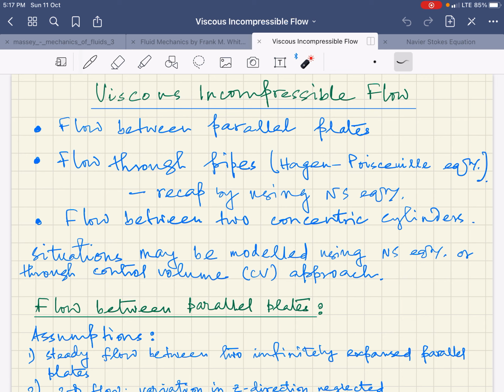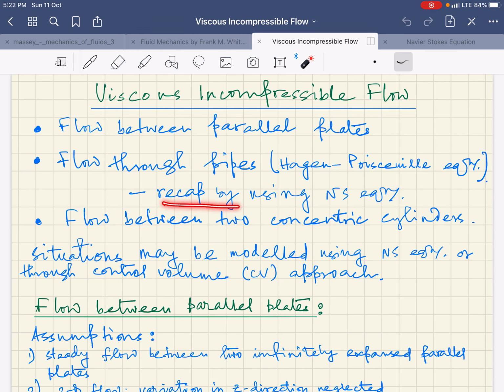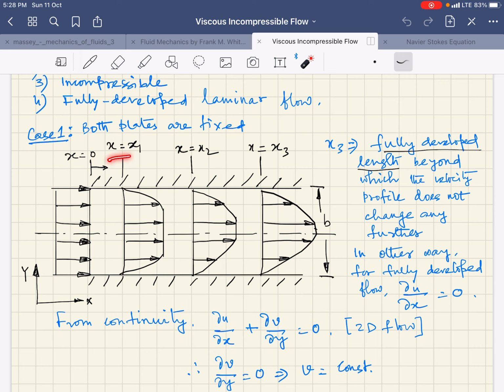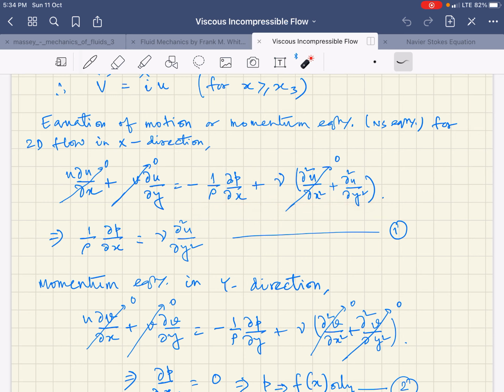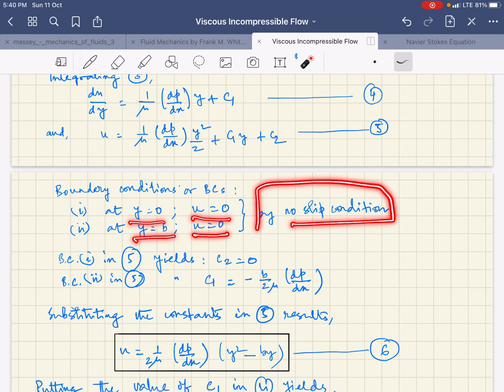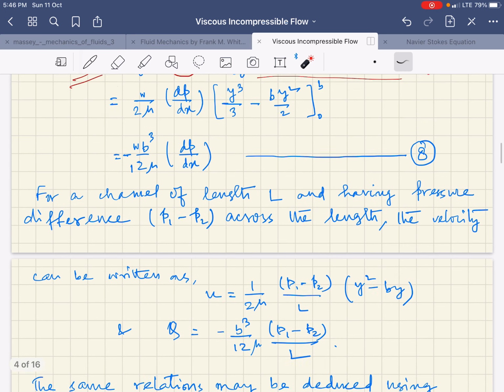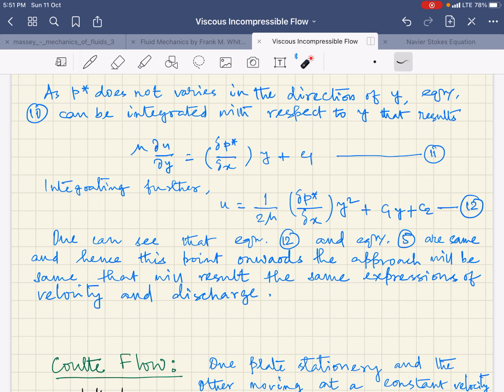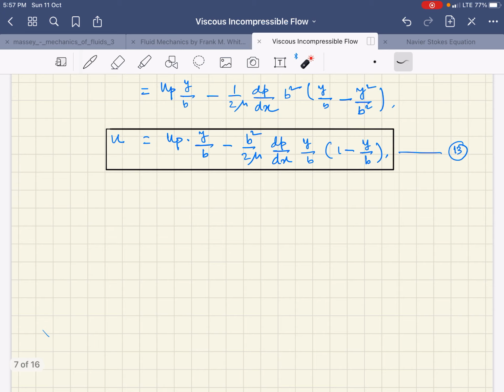Viscous Incompressible Flow 1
Introductory talk
Discussion on flow through parallel plates